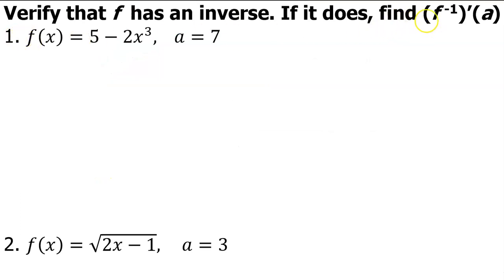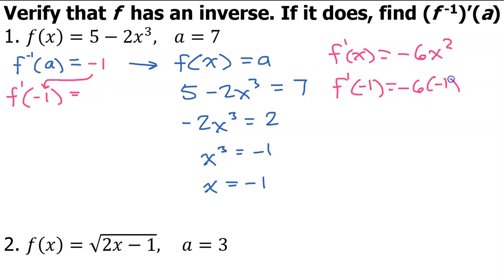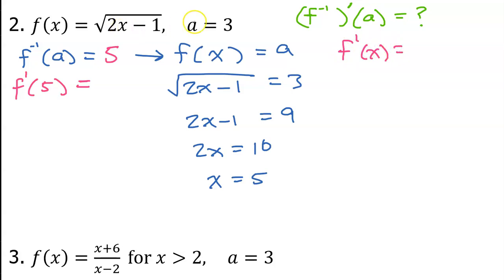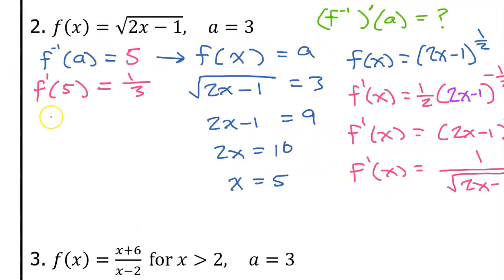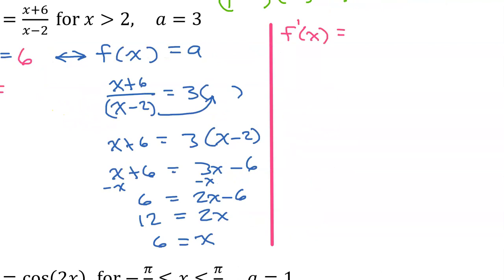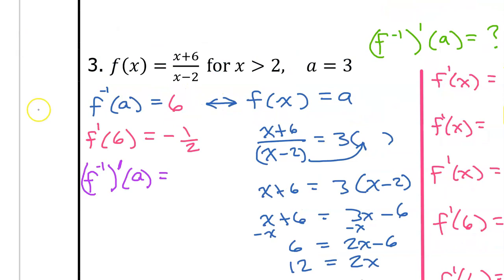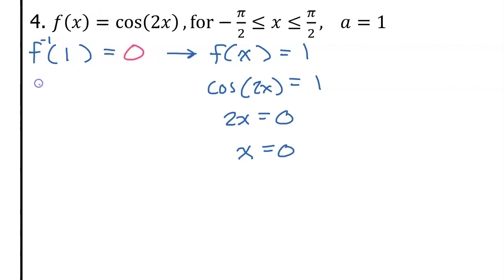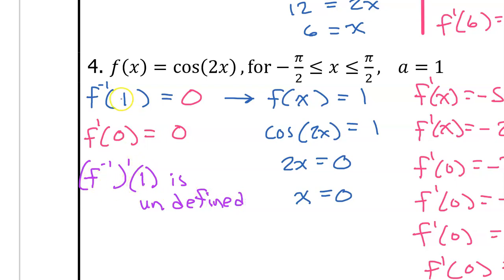4.2B - Evaluating the Derivative of an Inverse Function [AP Calculus]